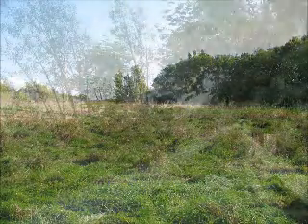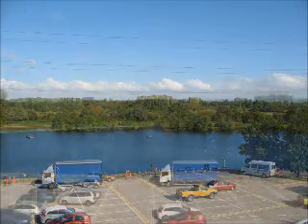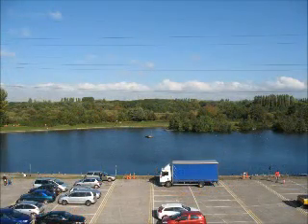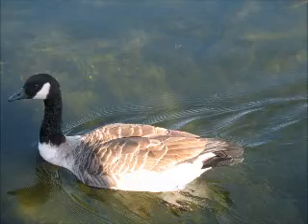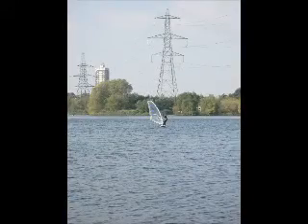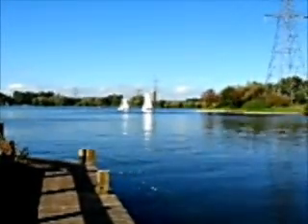3 2 Sale water park interview